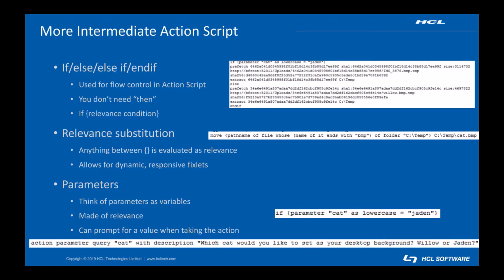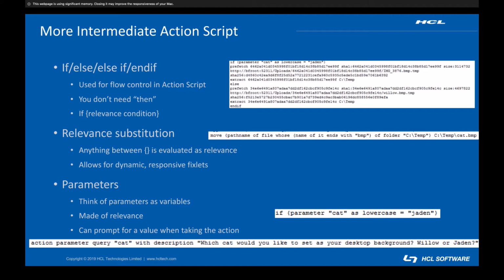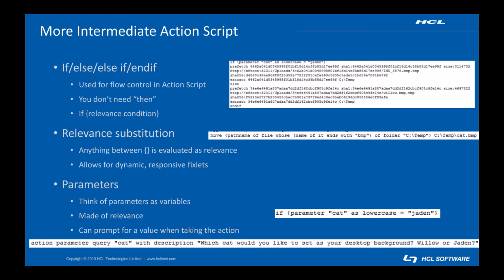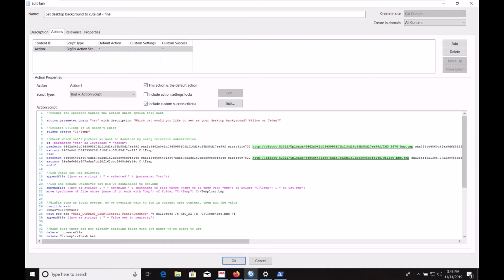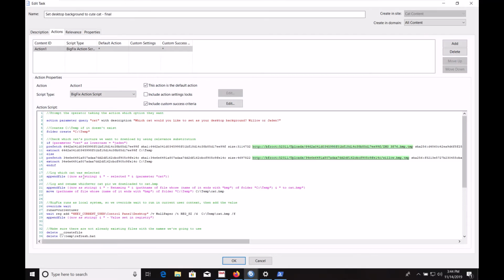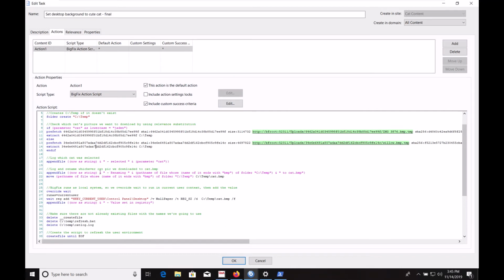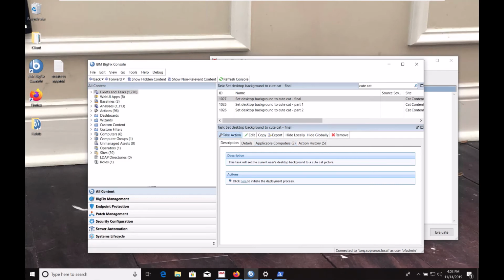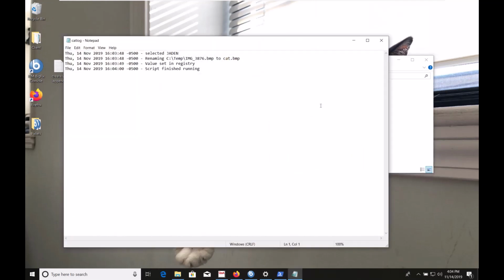Action Script 101 Part 3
Adam Linder's third video in his three part Action Script series.